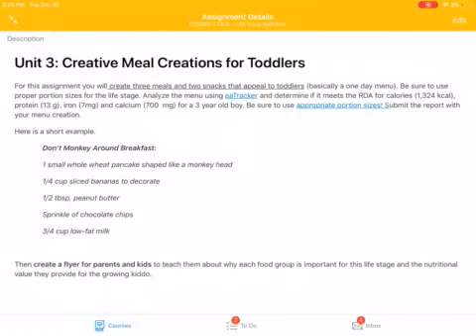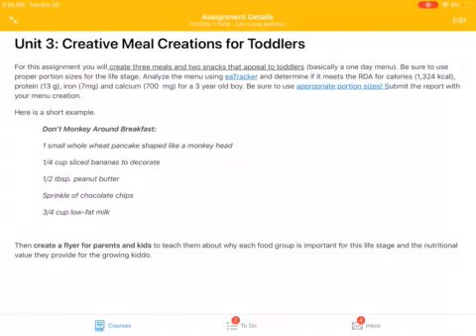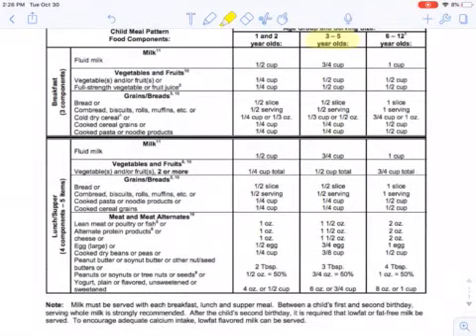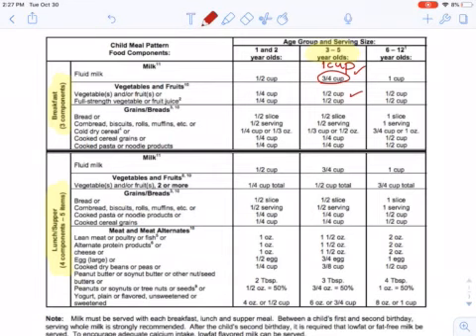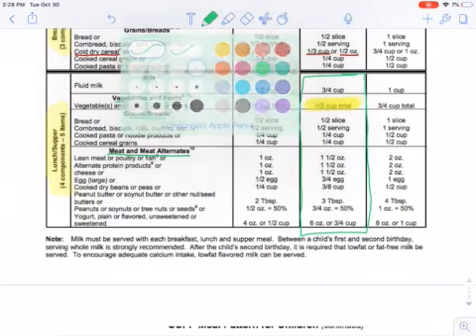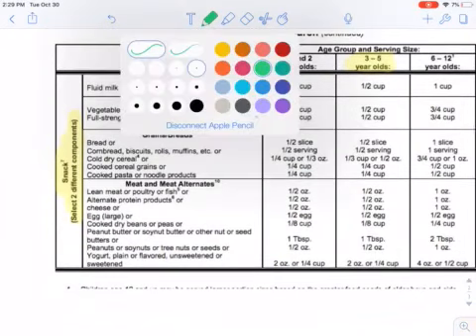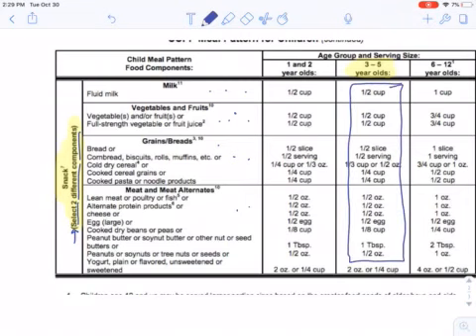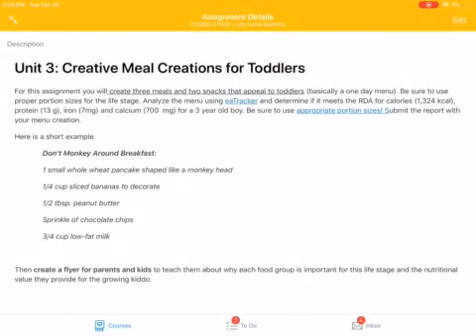Preschool Menu Planning Template